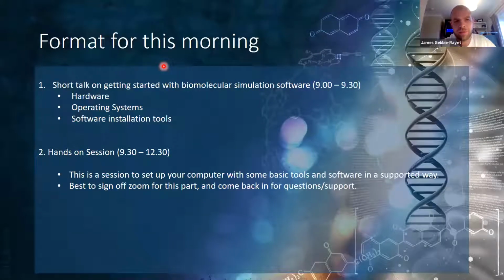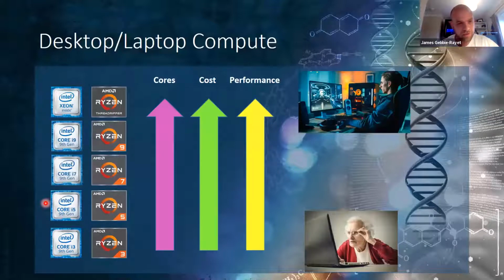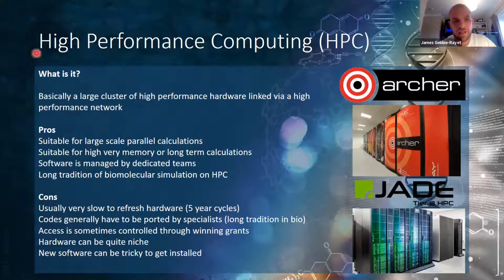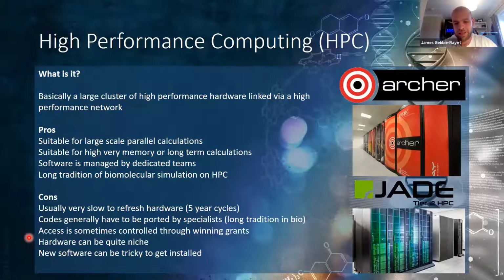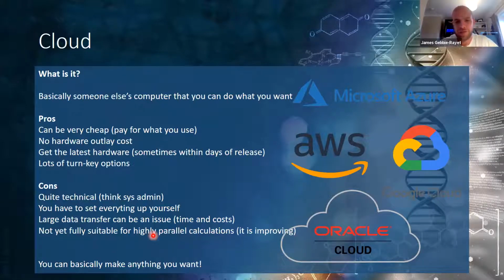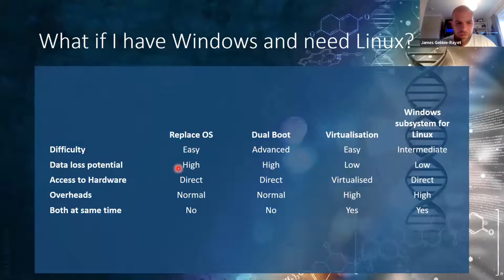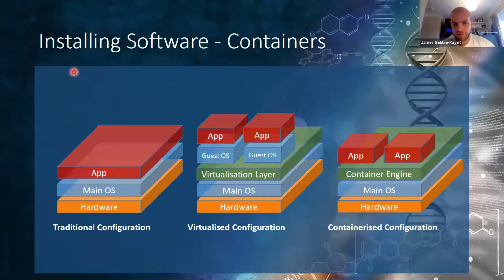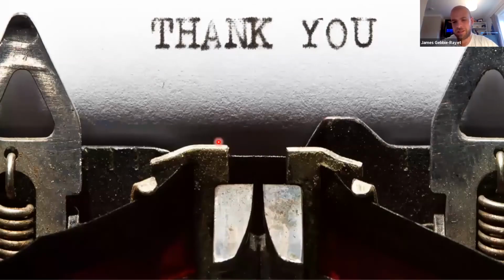Software Installation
An introduction to installing software for biomolecular simulations by James Gebbie-Rayet (STFC). Recorded at the CCPBioSim Training Week, October 2020.